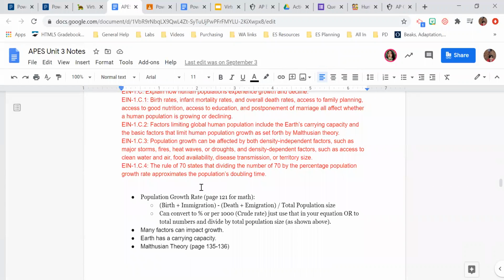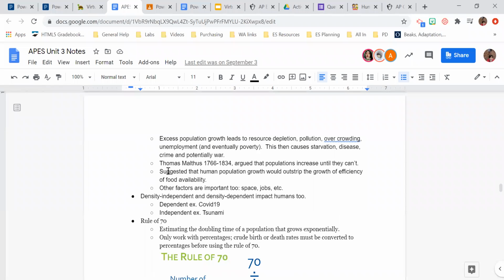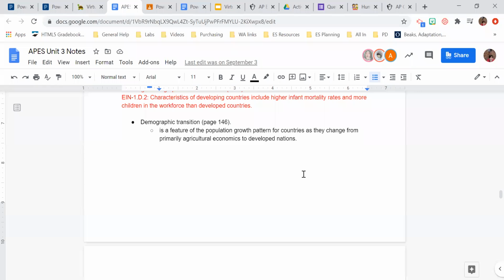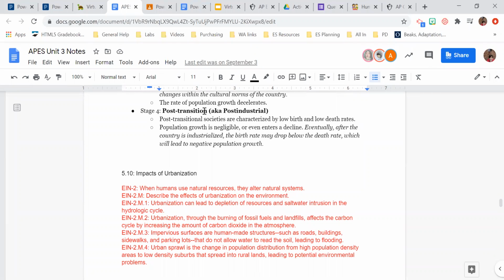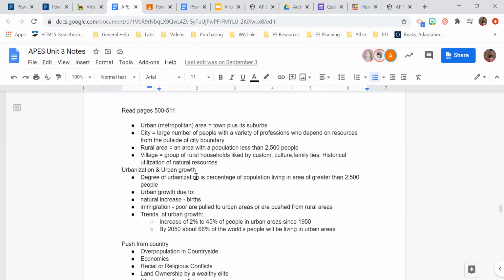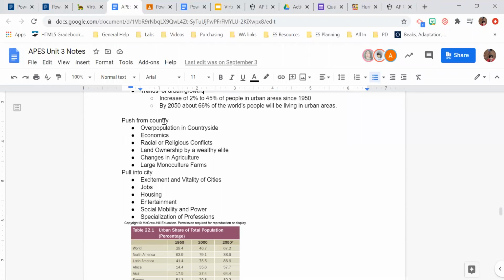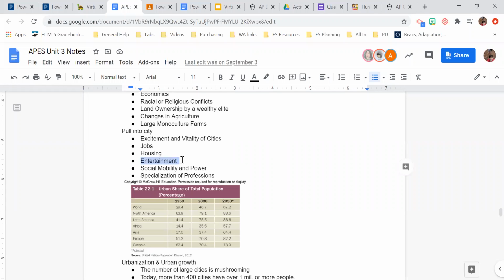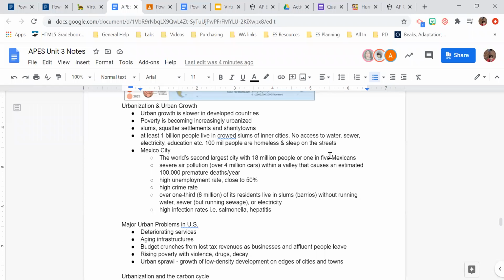APES Unit 3 Part 4